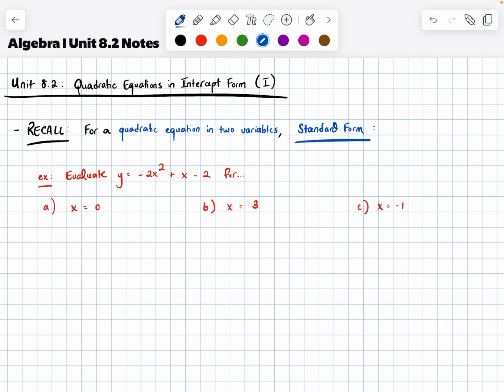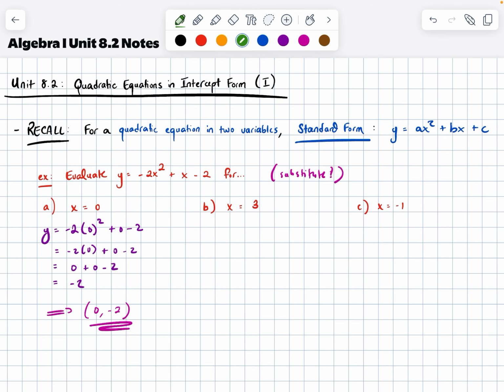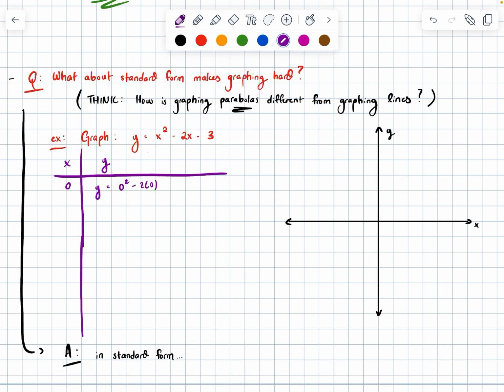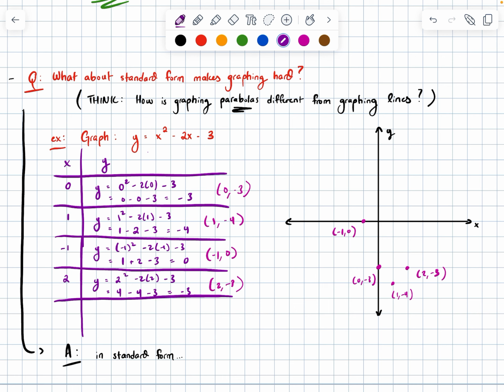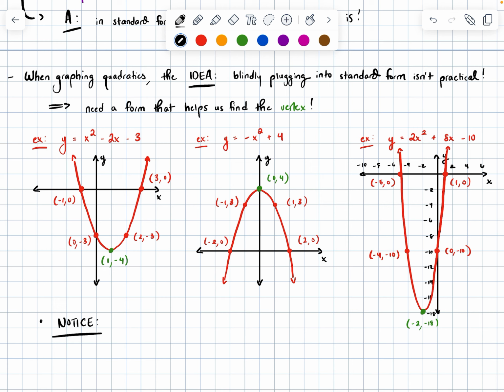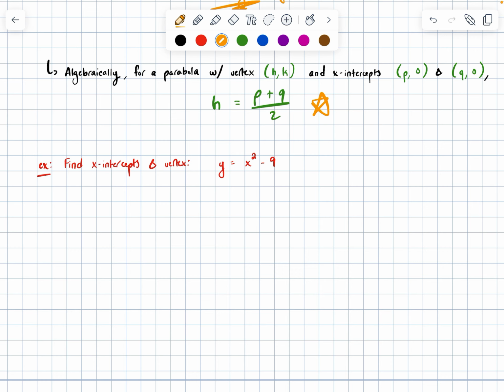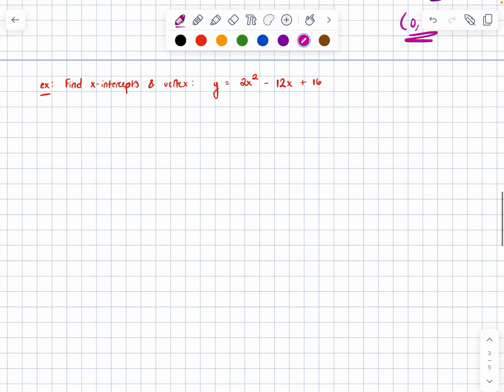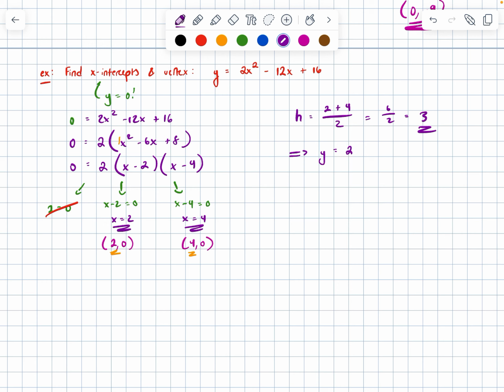Algebra I Unit 8.2: Quadratic Equations in Intercept Form (I)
In our second class of Unit 8, as we prepare to generate the graphs of quadratic equations on our own, we will interrogate both how the equation of a parabola can be used to identify its points by way of substitution, and how the symmetry of the parabola itself may be weaponized to aid us in identifying the location of its vertex.

Algebra I Unit 8 (Graphing Quadratic Equations)
Class 2: Quadratic Equations in Intercept Form I